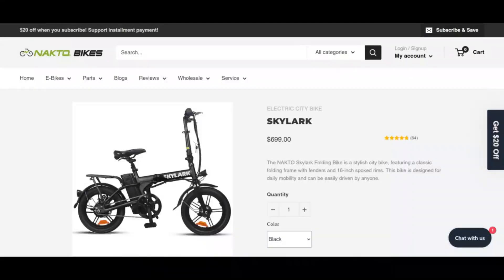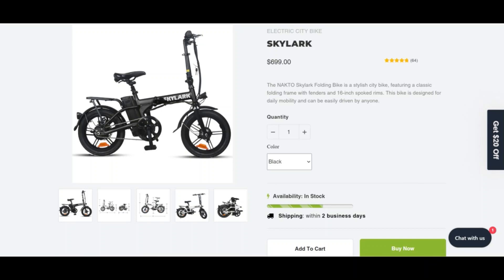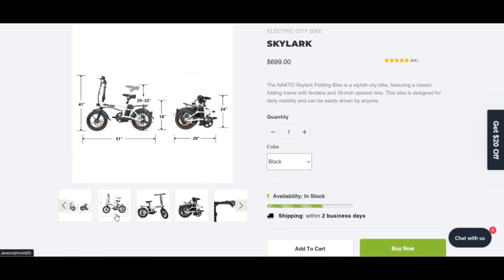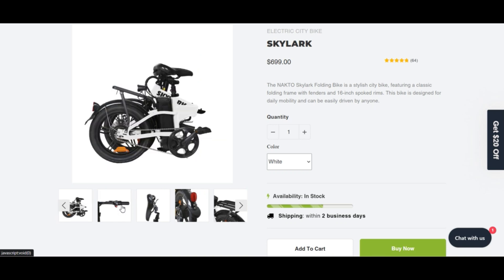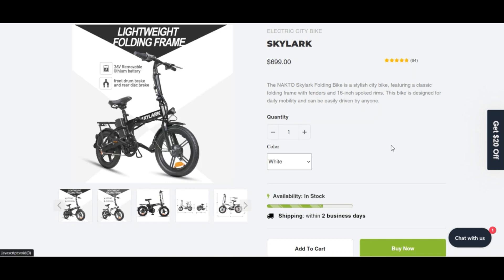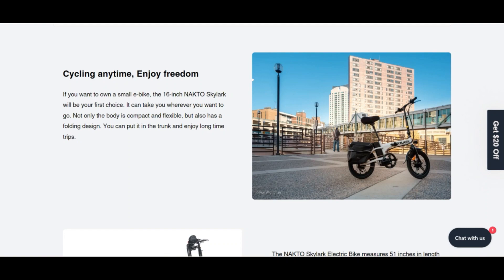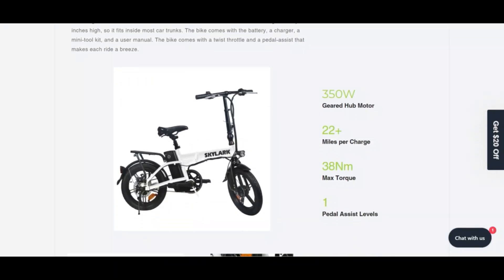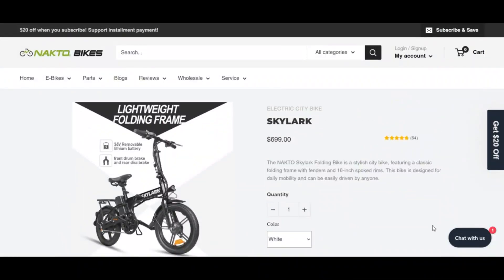Skylark Electric Bike Reviews [ With Proof Scam or Legit ? ] Nakto ! Nakto Com Reviews ! Nakto.Com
Skylark Electric Bike Reviews [ With Proof Scam or Legit ? ] Nakto ! Nakto Com Reviews ! Nakto.Com reviews

The NAKTO Skylark Folding Bike is often a trendy metropolis bicycle, that features a classic folding body with fenders and sixteen-inch spoked rims. This bicycle is well suited for daily mobility and can be quite conveniently pushed by any person.

Biking at any time, Get pleasure from flexibility

If you would like personal a little e-bicycle, the sixteen-inch NAKTO Skylark will likely be your first possibility. It can choose you where ever it is best to go. Don't just Your entire body is compact and adaptable, but Moreover features a folding design and elegance. You'll be able to established it In the trunk and luxuriate in very while excursions.